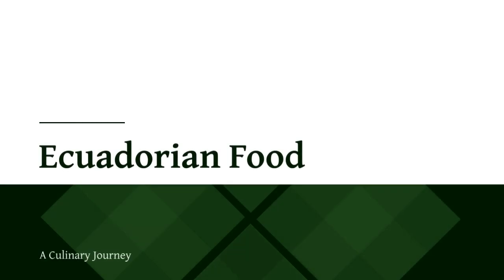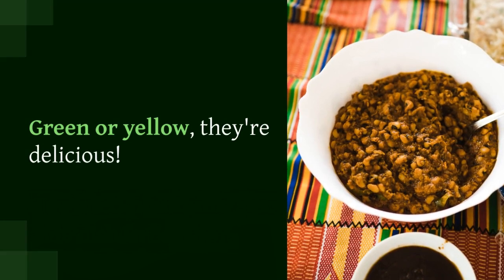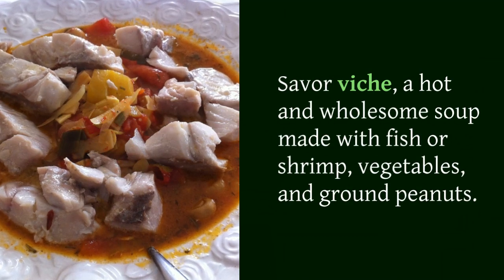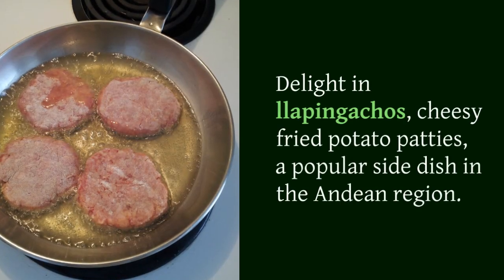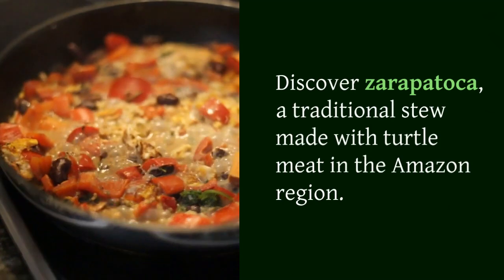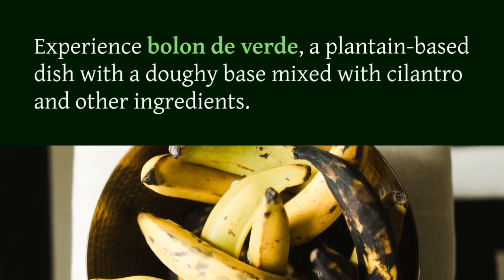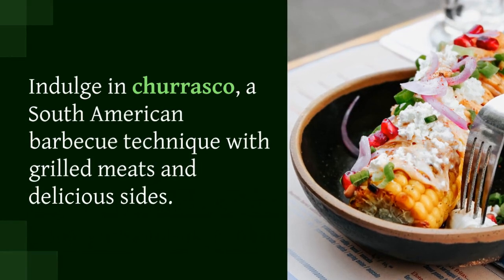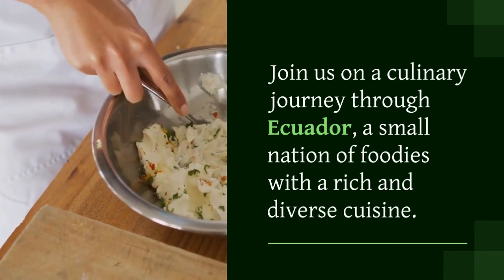Ecuadorian Food: Must-Try Dishes of Ecuador ‼️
"Join us as we uncover the vibrant flavors and rich culinary heritage of Ecuador with our ultimate guide to must-try dishes! From the coastal delights of ceviche to the hearty goodness of locro de papas, this video is your gateway to Ecuadorian gastronomy."

"Discover the heart and soul of Ecuadorian cuisine in our tantalizing journey through the country's must-try dishes! From the iconic flavors of encebollado to the comforting embrace of hornado, get ready to tantalize your taste buds with the best of Ecuador."

"Get ready to feast your eyes and appetite on the mouthwatering flavors of Ecuadorian cuisine! From the bold spices of seco de chivo to the delicate sweetness of canelazo, this video is your ultimate guide to the must-try dishes of Ecuador."

"Embark on a culinary adventure through Ecuador with our top picks of must-try dishes! From the Andean warmth of locro de queso to the coastal delights of encocado de camarones, this video will take you on a delicious journey through the diverse flavors of Ecuador."

"Experience the diverse and vibrant flavors of Ecuadorian cuisine with our guide to the must-try dishes of the country! From the spicy kick of llapingachos to the refreshing flavors of ceviche, this video will leave you craving for more of Ecuador's culinary delights."

"Join us as we explore the rich tapestry of Ecuadorian flavors in our must-try dishes video! From the traditional goodness of guatita to the sweet indulgence of helado de paila, get ready to experience the diverse tastes of Ecuador."

"Prepare your taste buds for a culinary journey through Ecuador's must-try dishes! From the mouthwatering flavors of bolon de verde to the crispy goodness of choclo con queso, this video is your ultimate guide to Ecuadorian cuisine."

"Indulge in the vibrant and diverse flavors of Ecuador with our guide to the must-try dishes of the country! From the fiery spice of seco de pollo to the refreshing tang of ceviche de camarones, get ready to experience the best of Ecuadorian gastronomy."

"Experience the authentic flavors of Ecuador in our must-try dishes video! From the hearty goodness of fritada to the exotic flavors of guatita, this video will take you on a culinary journey through the heart and soul of Ecuadorian cuisine."

"Get ready to tantalize your taste buds with the must-try dishes of Ecuador! From the bold flavors of cuy asado to the delicate sweetness of morocho con leche, this video is your ultimate guide to experiencing the diverse and delicious flavors of Ecuador."
Hallo guys,  We will upload video about everything.

Recently uploaded
New to you
History
Trending